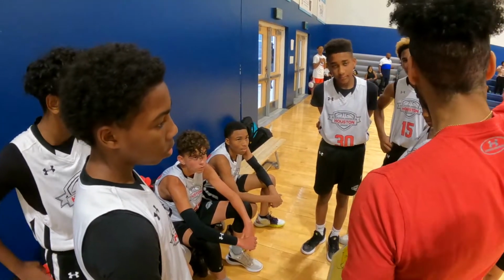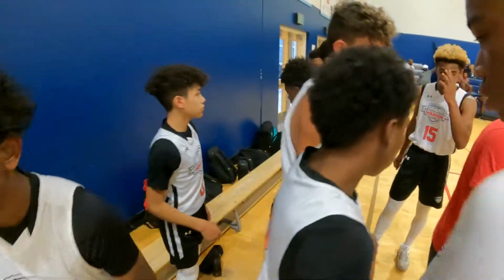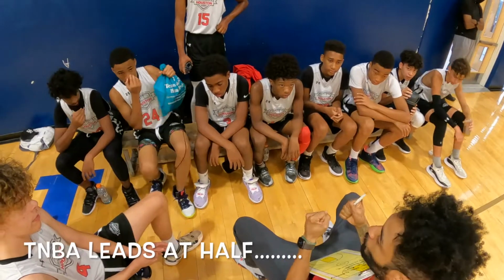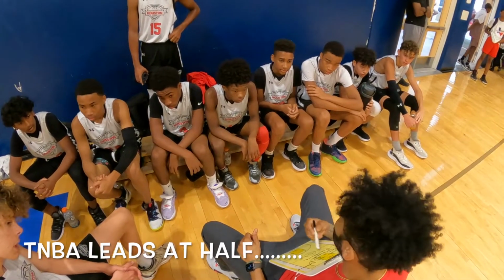13U TNBA 2026 Vs 14U Texas Explosion (Game 3)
Next Generation Sports

Just 1 Day / All American Classic

20 June 2021 / Game 3

TNBA 2026 vs 14U Texas Explosion

Location: The British International School 2203 North Westgreen Blvd, Katy TX